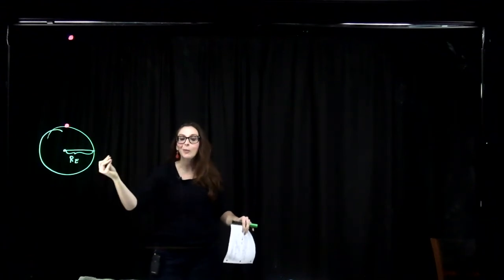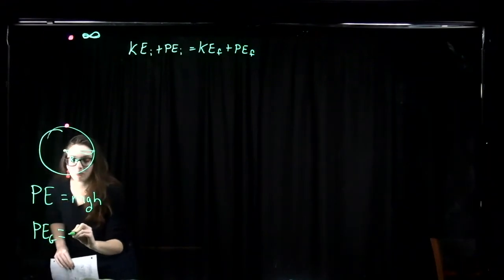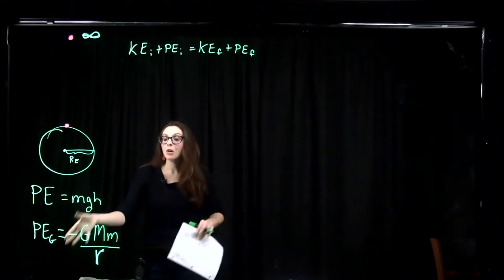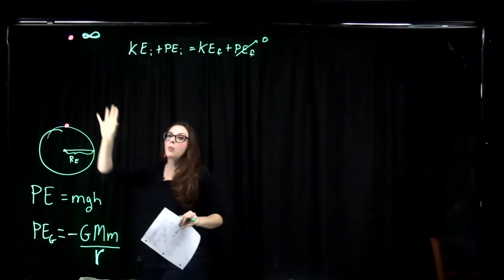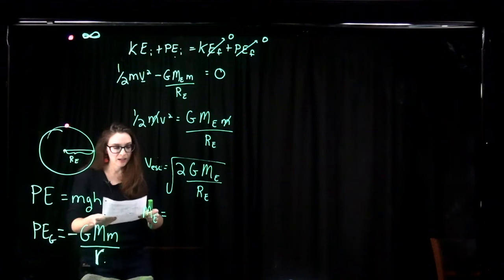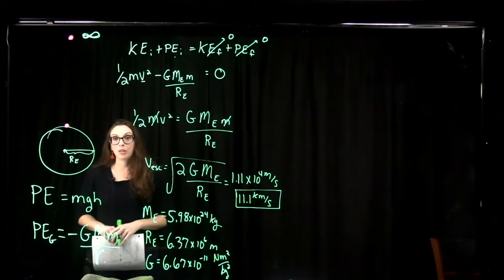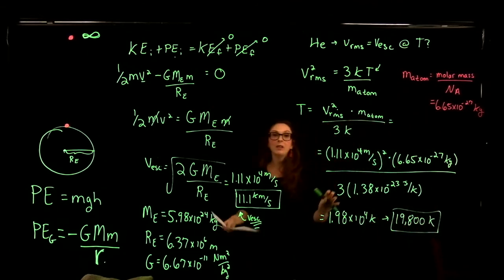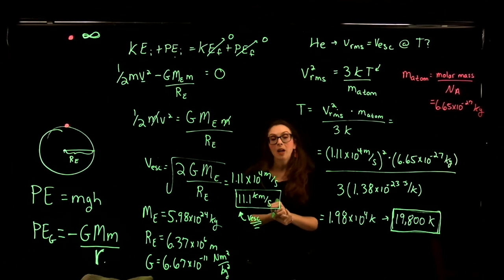PHY 221 - Escape velocity and rms velocity of a gas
In this mini-lecture, we talk about ideal gases by looking at the escape velocity and rms velocity of a gas in the atmosphere of Earth. This video is for Dr. Maria Weber's PHY 221 - Physics for the Life Sciences I course at Delta State University.